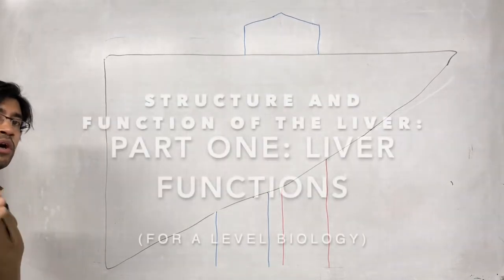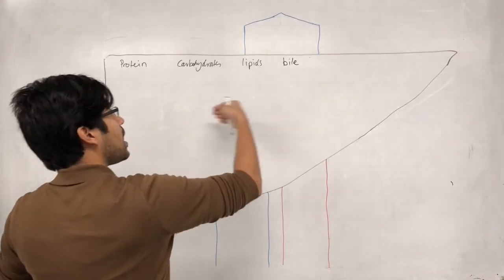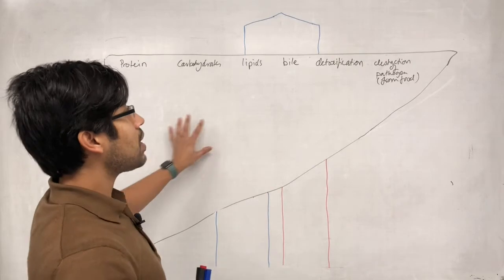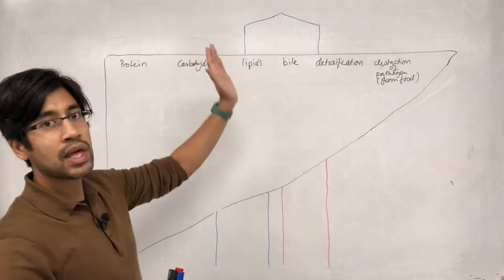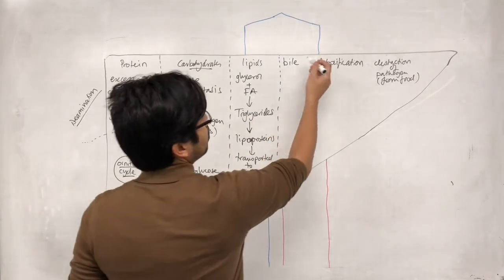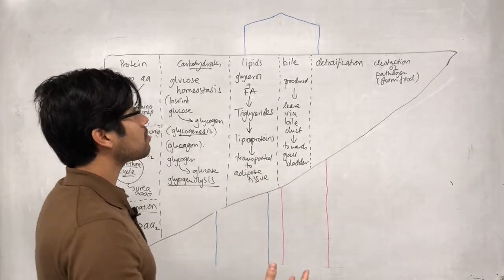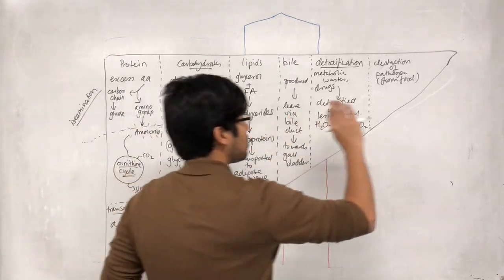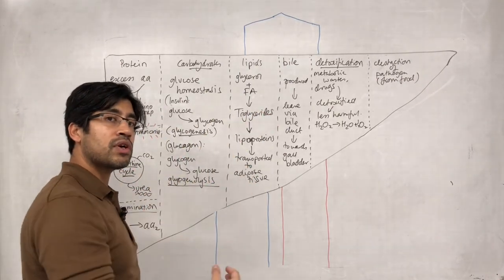What does the liver do? Functions of the liver explained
Part one: Structure always serves function. First, I will summarise the main functions of the liver, so in later parts we can see how the liver's structure allows it to perform those functions.

Part two: Here I look at the overall and microscopic (liver lobules) structure of the liver, including it's connections to blood vessels.

Part three: Bringing it home, looking at how the liver lobule works to actually perform its functions.